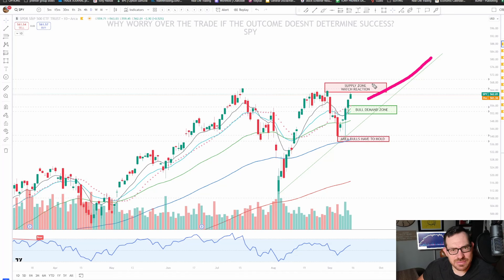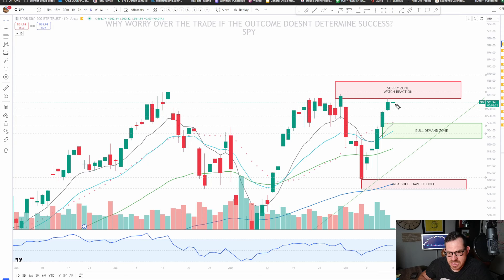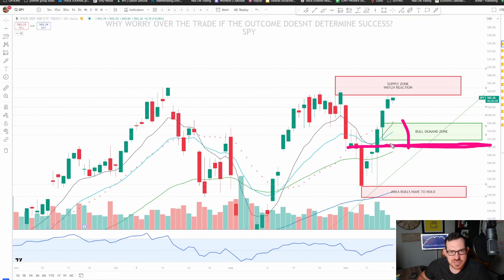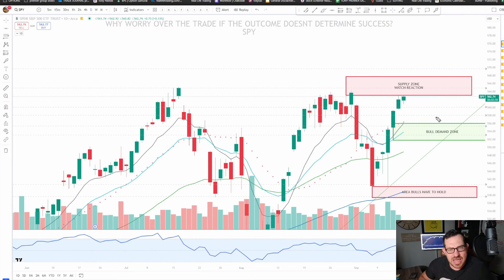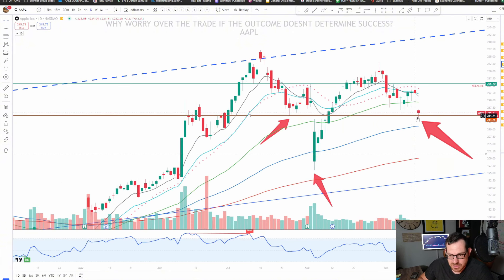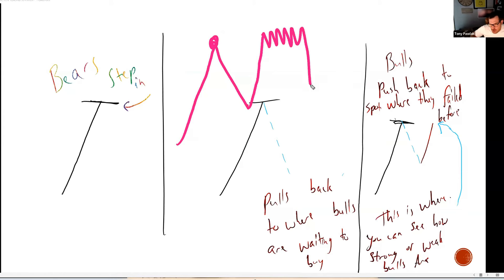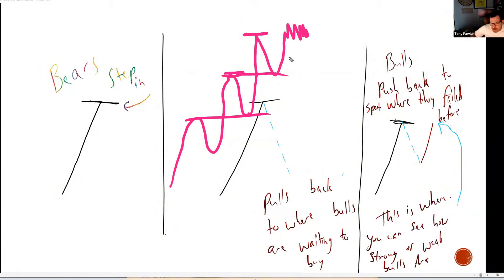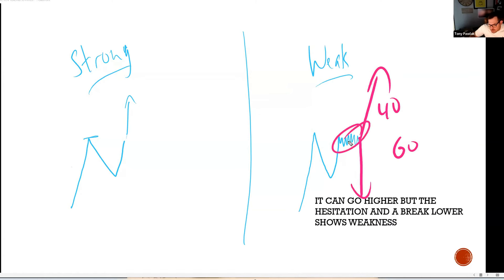THIS WEEK'S KEY LEVELS TO WATCH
Get access to
✅  Daily LIVE Trading Rooms
✅  Hours of LIVE Coaching sessions each week
✅ Trade Alerts
✅ Private Slack Trading Community

We created a wildly popular retirement crash course!

Are you BRAND new to investing and you do not know where to start? Learn at ZERO COST to you!
✅ Day Trading more your thing? We got you

💸Want a Funded Account? Learn how you can get 200k to Trade